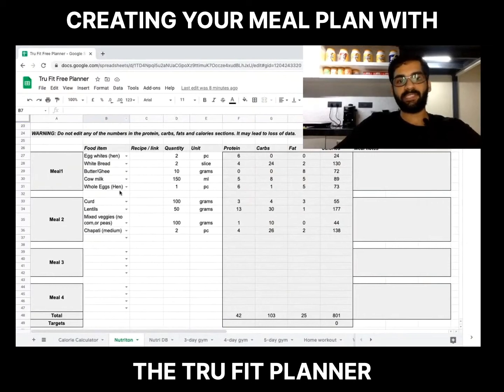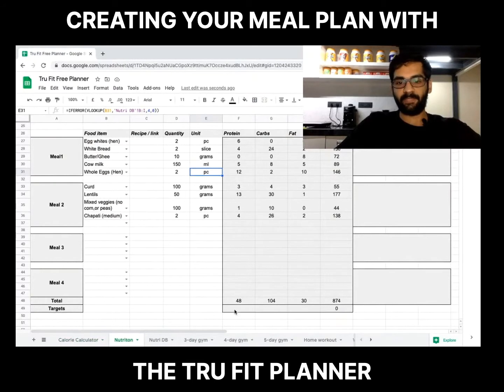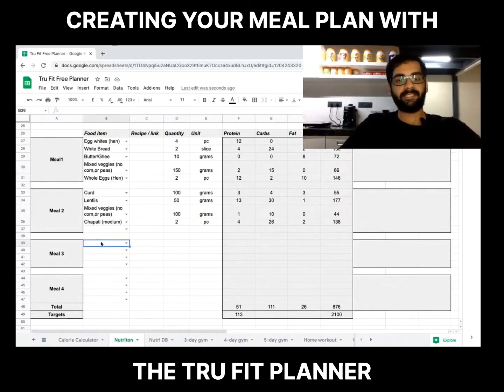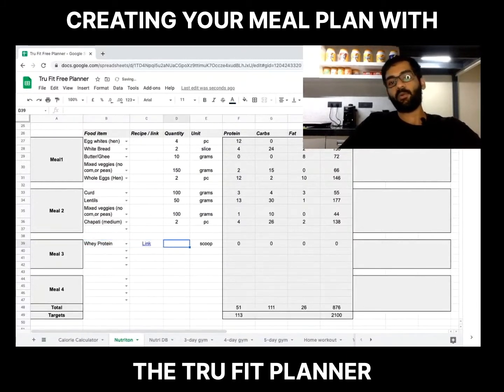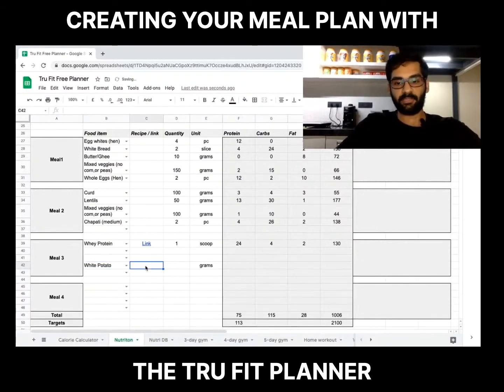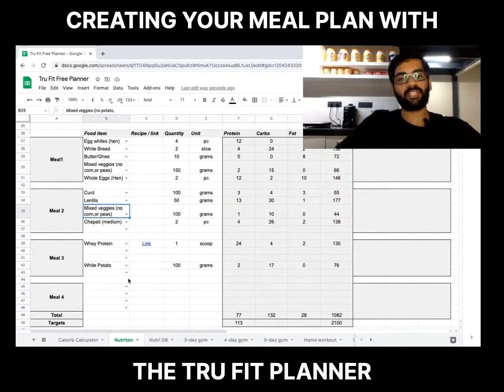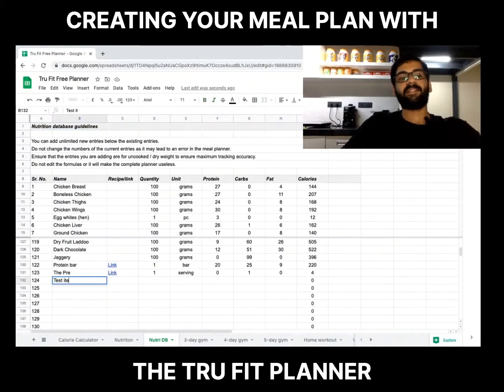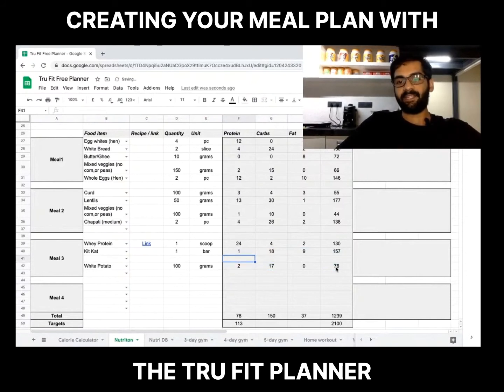Tru Fit | FREE weight loss diet plan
Welcome to Tru Fit's YouTube channel. We are an online fitness coaching company that help you get in shape without losing your mind. 🤯

Important - DO NOT REQUEST EDIT ACCESS TO THE PLANNER OR DOWNLOAD (it won't work as the format is not MS Excel compatible). Create a copy of it on your Google Drive and use with Google Spreadsheets only.

You can create your own meal plans for free now and not pay any fitness coach with our FREE planner. If you want to work with a coach that actually adds value to your fitness journey, drop us an email to

Want the accountability and support from a group of like minded people in your fitness journey along with access to coaches to ask your queries, purchase membership to our VIP community (Early bird pricing only for the first 100 people.)

If you use any nutrition supplements, check out 1OfAKind Lifestyle.